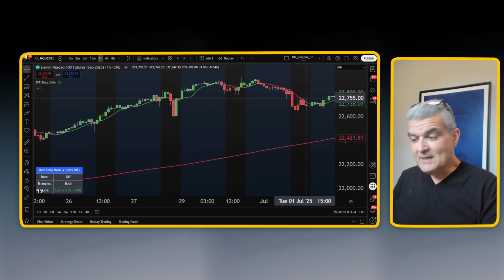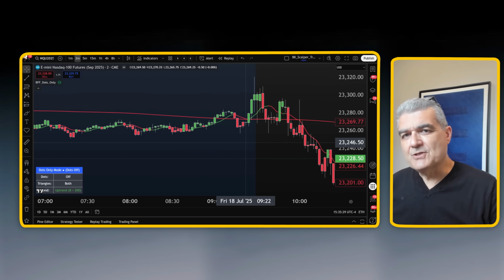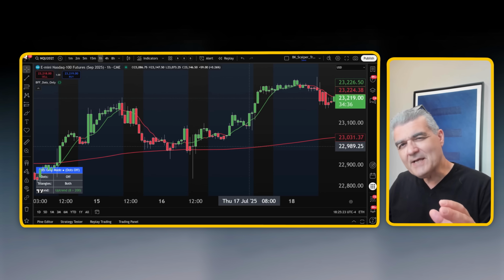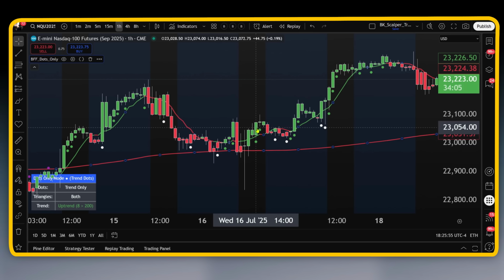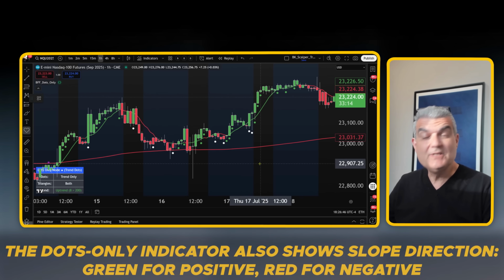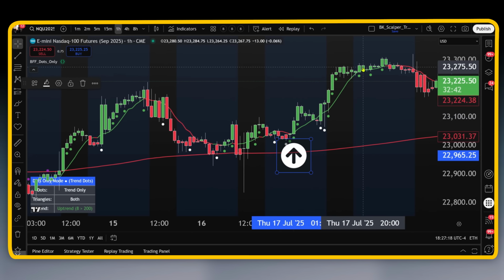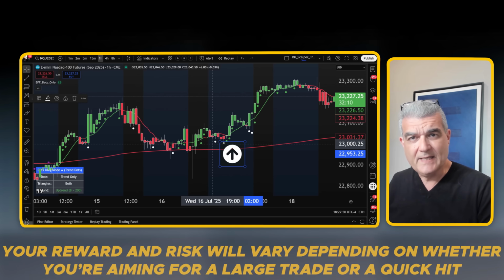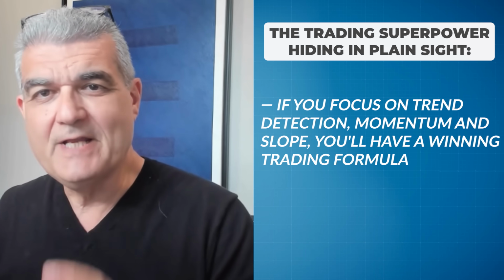Why Most Traders Miss This Simple 80% Accuracy Chart Hack!